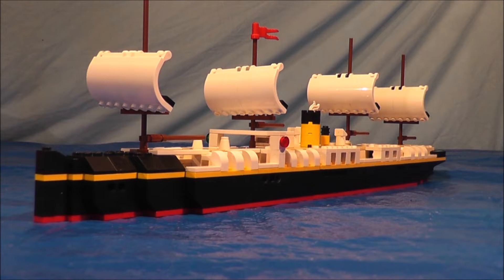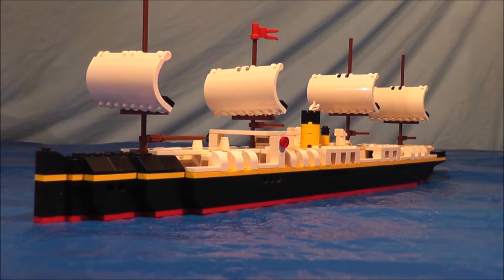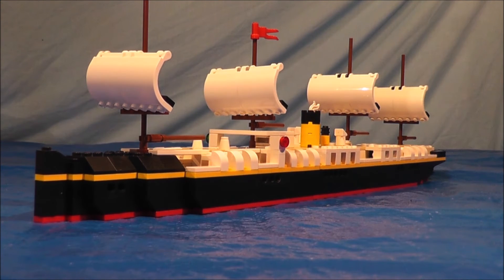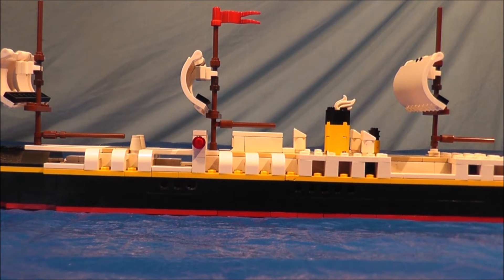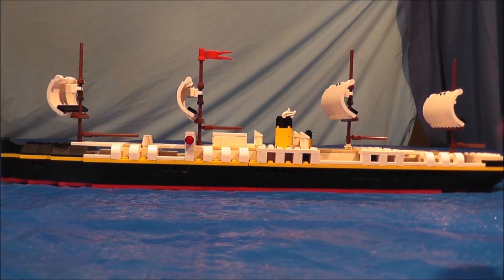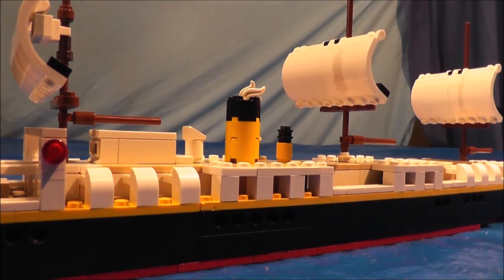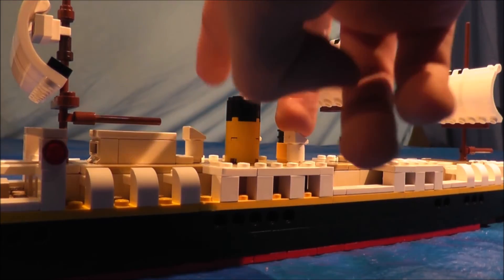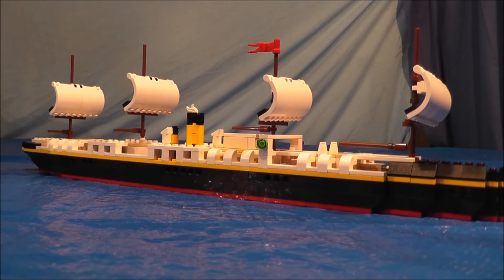SS Atlantic Moc Showcase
Welcome everyone to todays video and its on the returning Moc SS Atlantic the moc that got us to 1k subs. yes she has returned with so much more accuracy. She has got a Little more that needs to be added but overall she is done